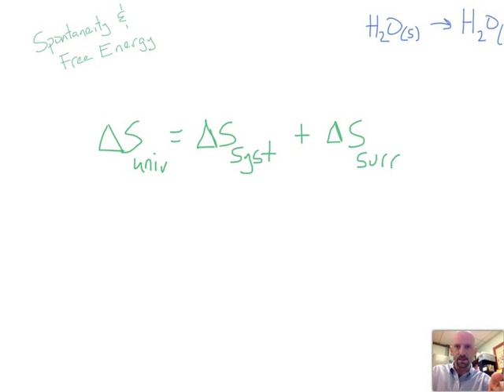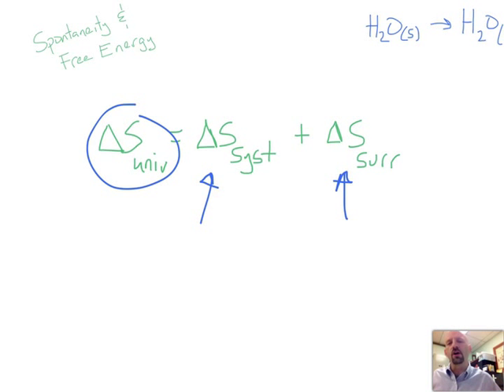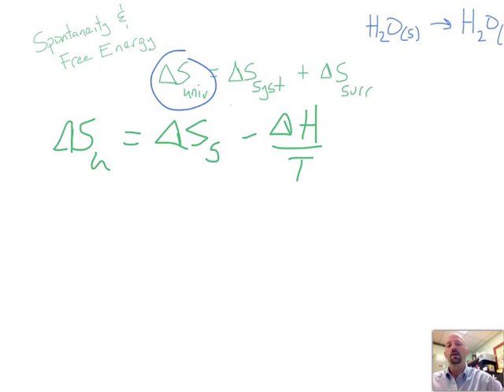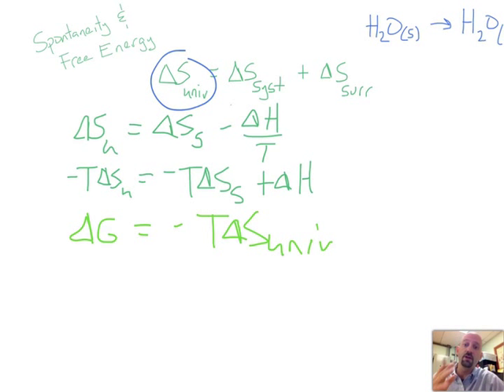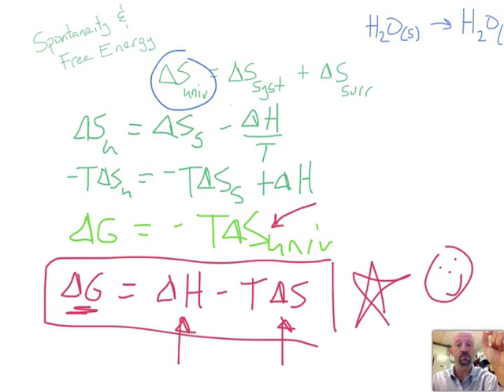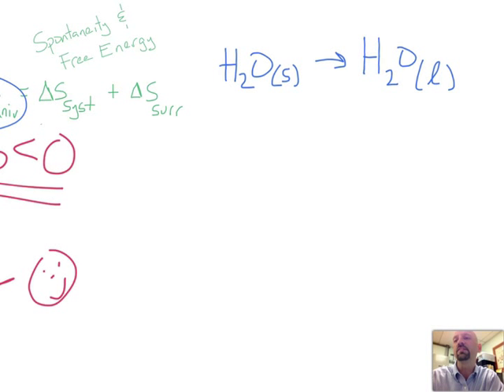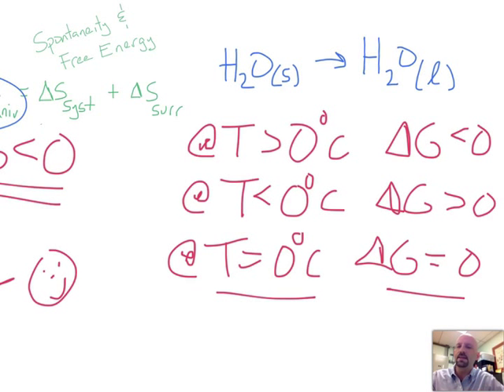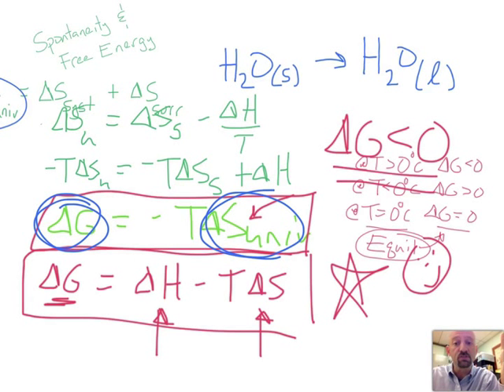Free Energy Introduction